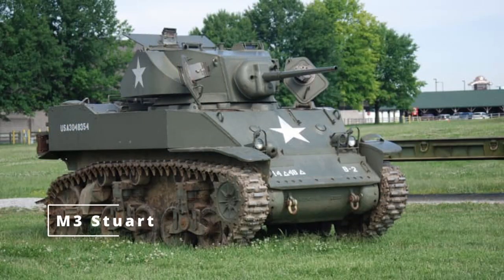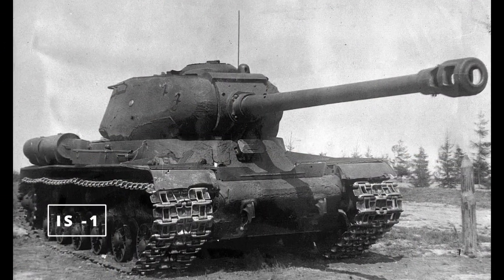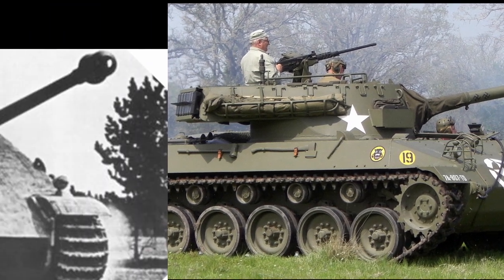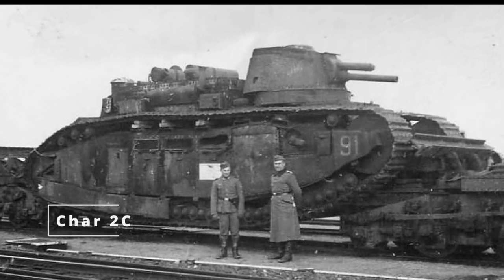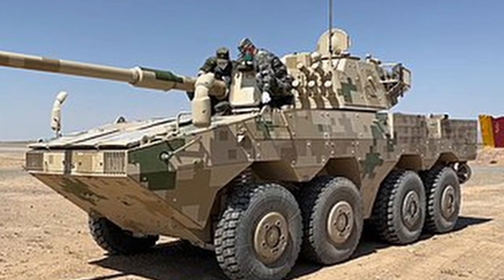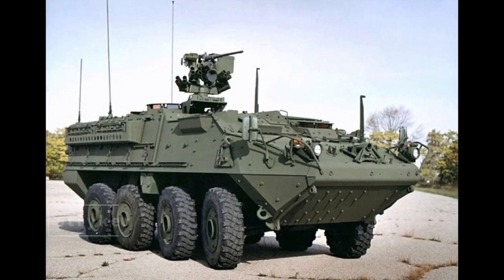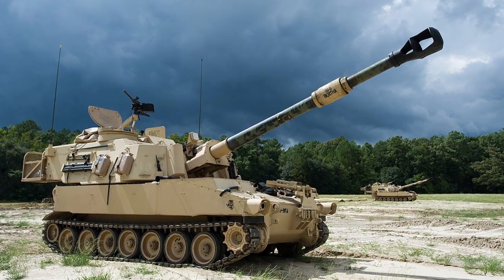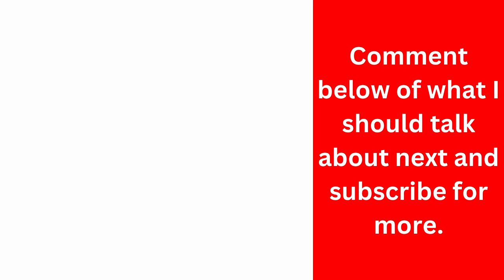All the Different Types of Tanks: From WWII to Modern Warfare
Explore the fascinating world of tanks! In this video, we break down the different types of tanks and armored vehicles that have shaped warfare. From light, medium, and heavy tanks to specialized tank destroyers, amphibious tanks, and modern IFVs, learn how these machines have evolved through WWII to today. Discover the roles of main battle tanks, self-propelled artillery, and more in modern military operations.

0:00 Light Tank
0:30 Medium Tanks
1:01 Heavy Tank
1:20 MBT
1:53 Tank Destroyrs
2:24 Tankette
2:53 Super-Heavy Tank
3:25 Infantry Fighting Vehicles
3:54 Wheeled Tank
4:27 Amphibious
5:00 Armored Personnel Carrier
5:30 Self-Propelled AA
6:01 Self-Propelled Artillery
6:33 Self-Propelled Mortars